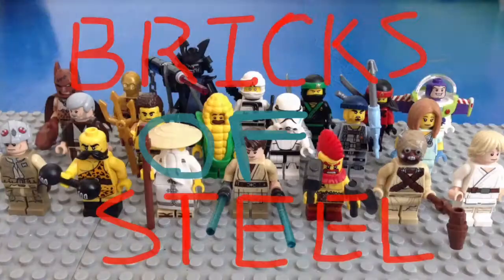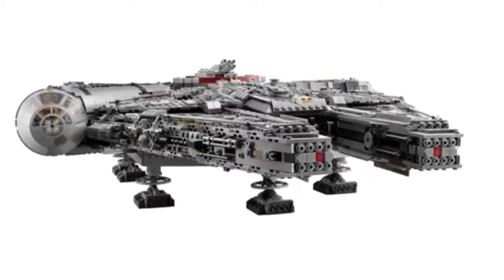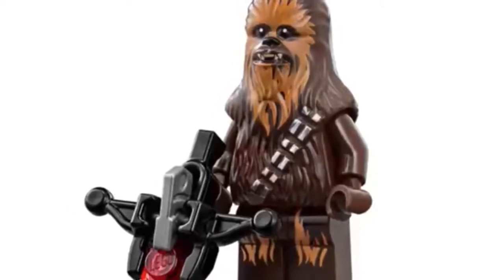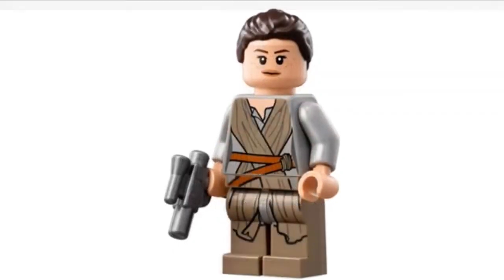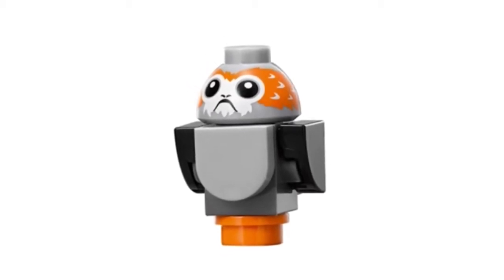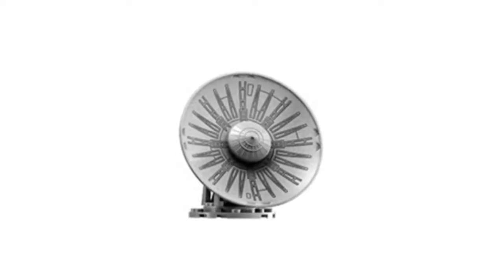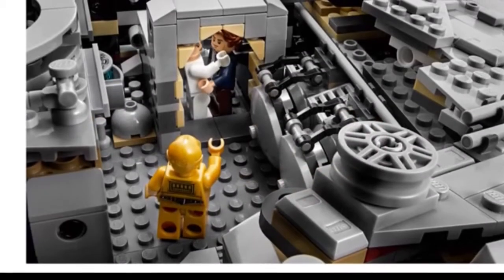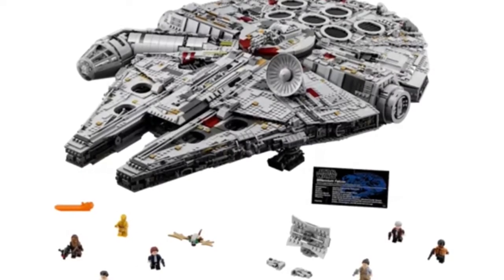UCS Millenneum Falcon Pictures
Check out the new UCS Millenneum Falcon. The largest and most expensive lego set.